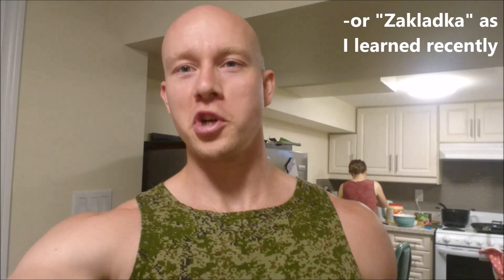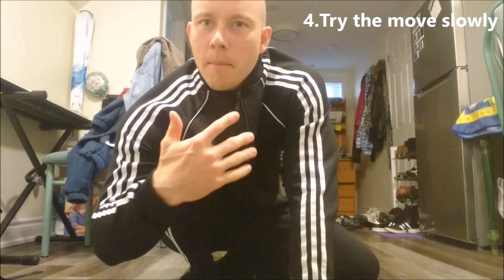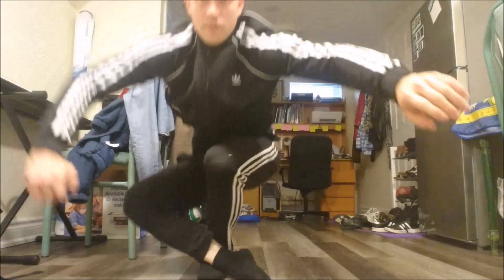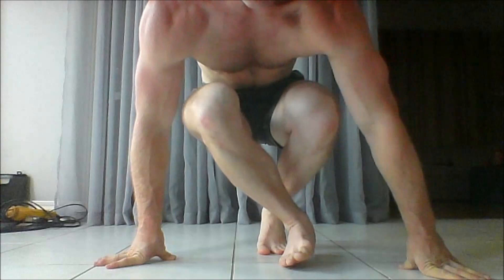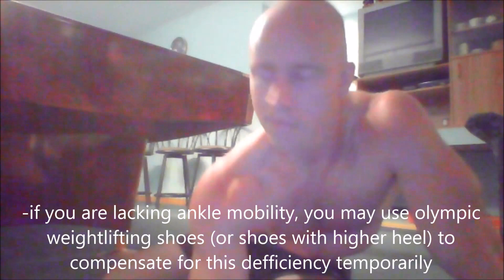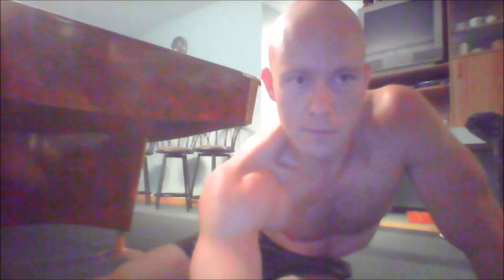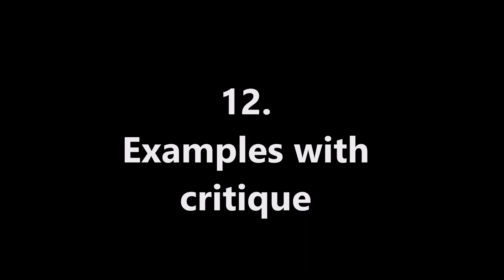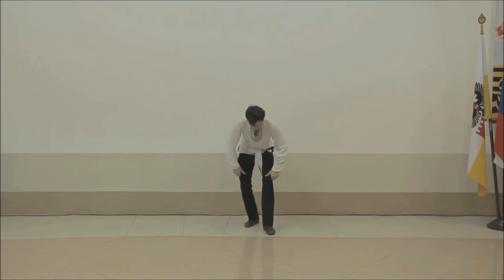KACHALOCHKA & ZAKLADKA (Russian Dance TUTORIAL) - Detailed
Hopefully this is of use to you! I speak slow, so you can watch on 2x the speed to save time.

SERVICES: Online Coaching / Custom Programs
ANY amount helps me live (especially now).